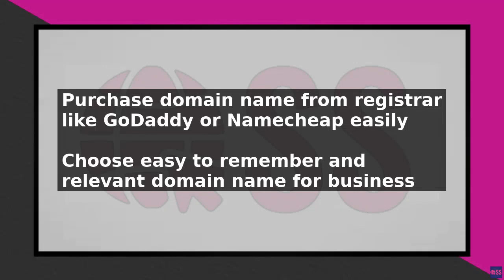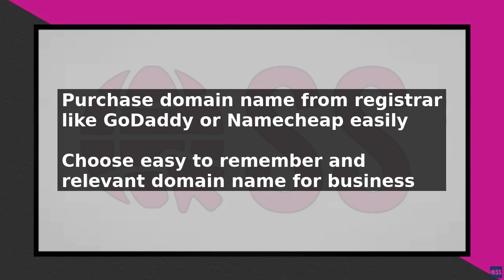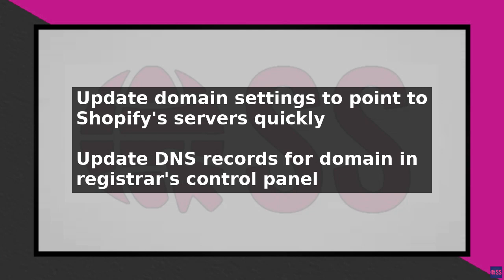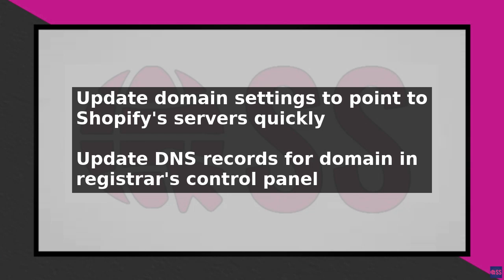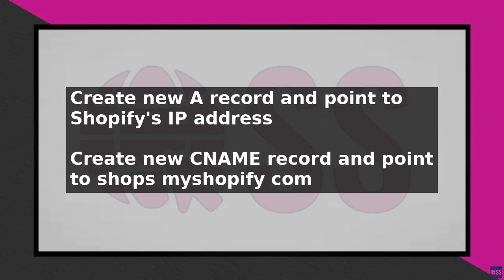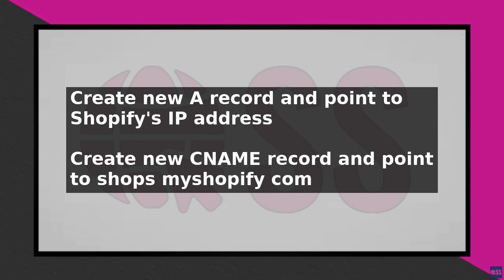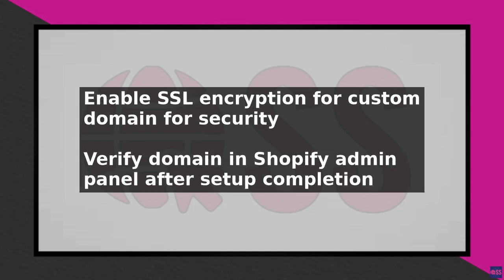How To Add Custom Domain To Shopify (2025)